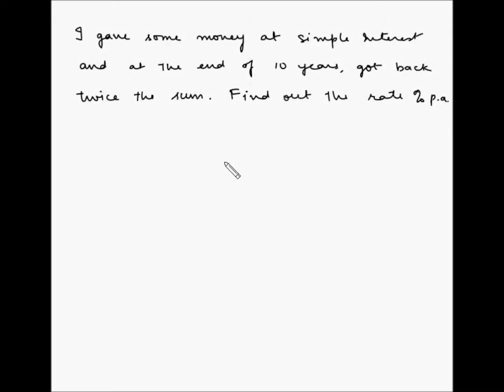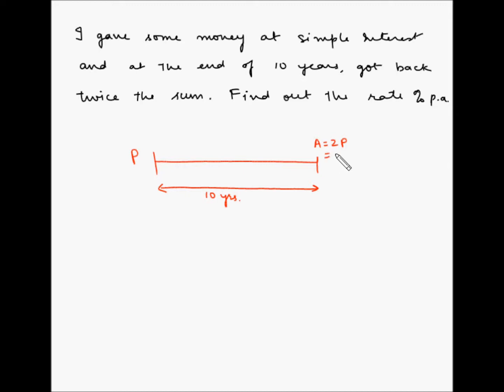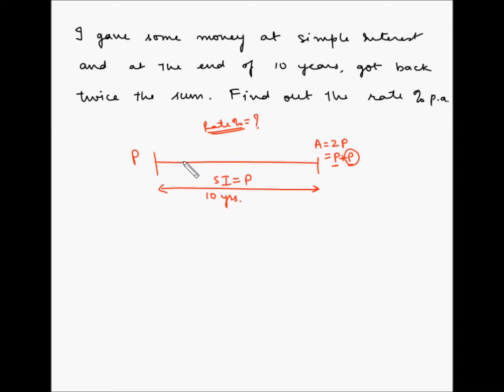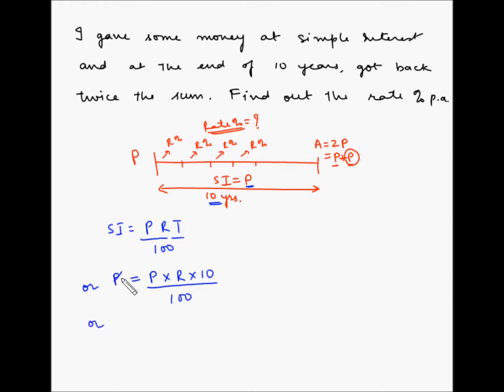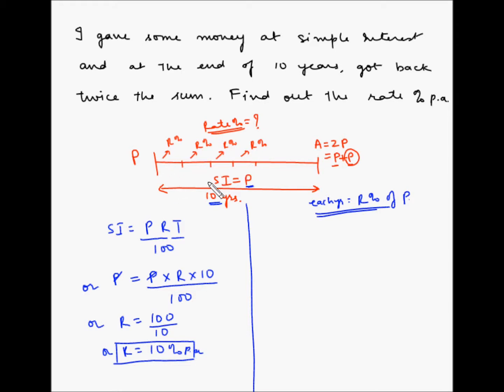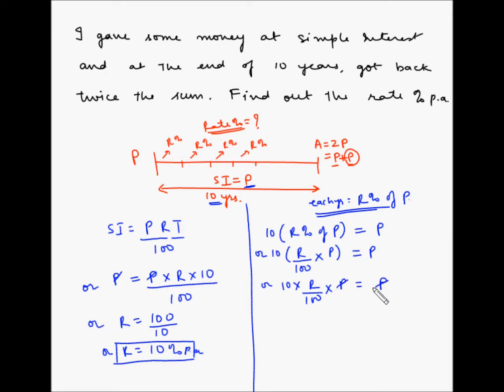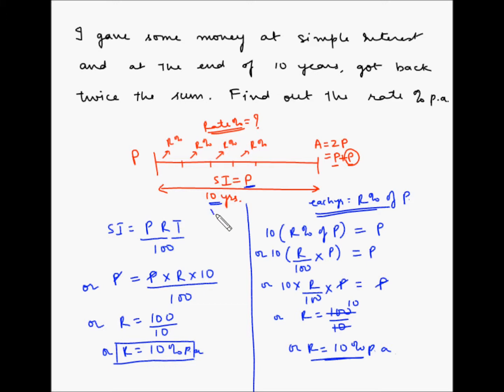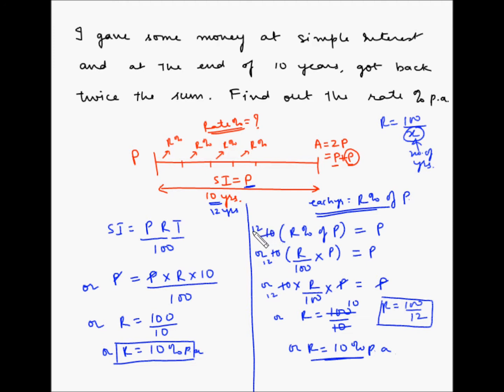Simple Interest - Example 25